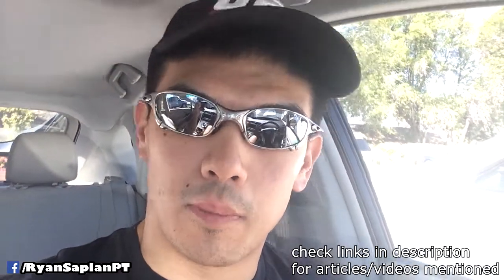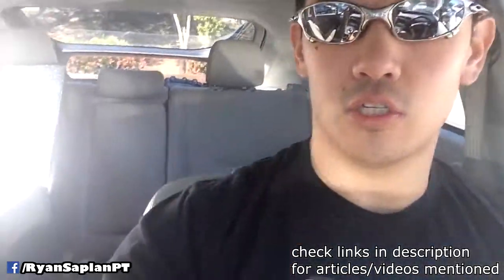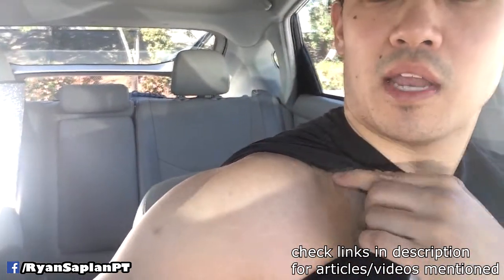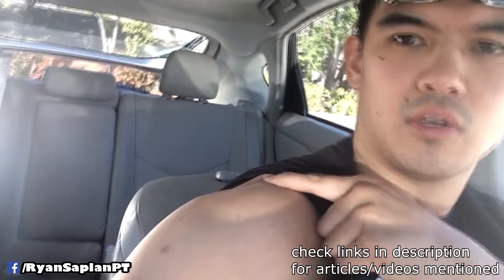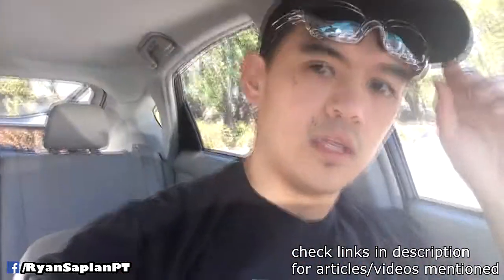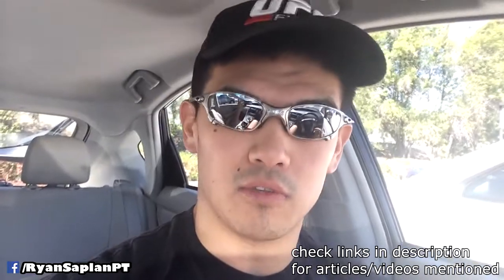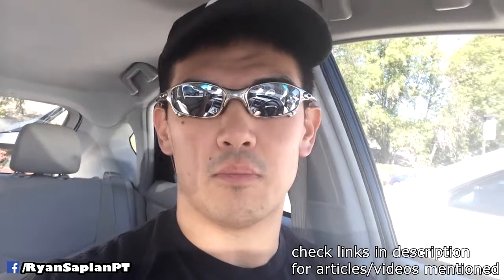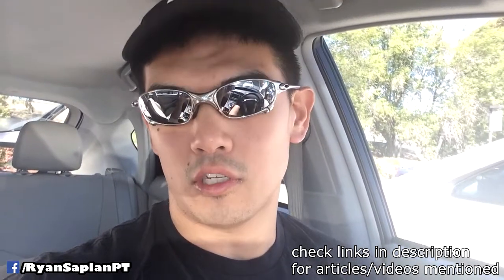AC joint pain & Articles by Eric Cressey You should read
Getting Geeky with AC Joint Injuries

How to Fix AC Joint Pain | Feat. Dr. Blake Staker | Westside-Medical